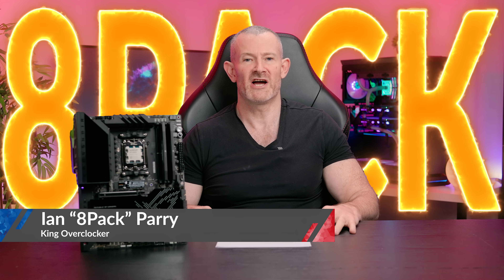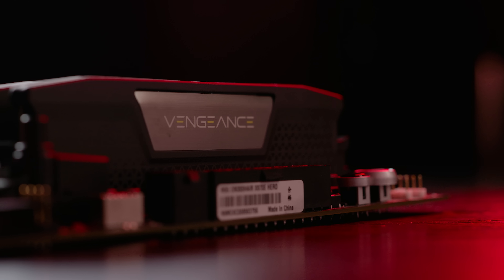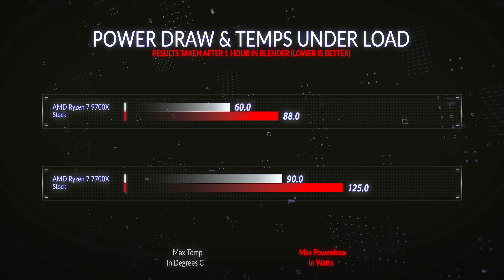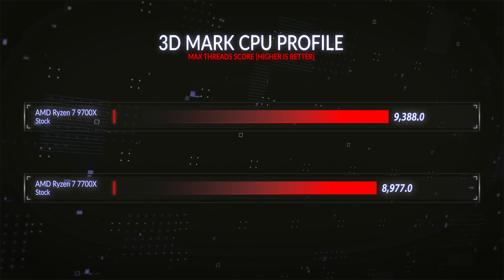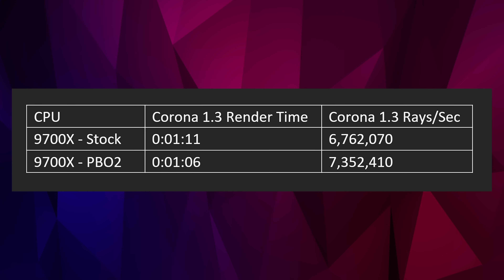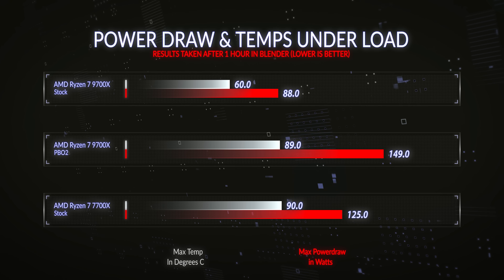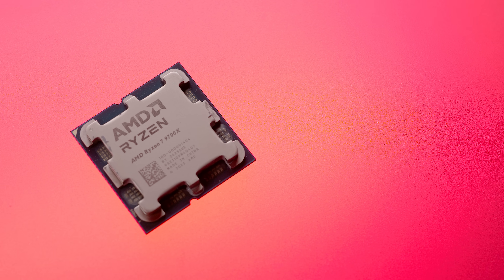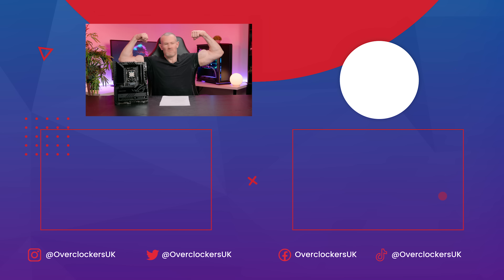AMD Ryzen 7 9700X Overclocking Review with 8PACK 💪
Can you improve AMDs new 9000 Series of CPUs with Overclocking? Ian "8PACK" Parry, professional overclocker, puts the brand new Ryzen 7 9700X through its paces to test stock performance vs the previous generation, overclocking performance, and memory support. Discover how overclocking the
Ryzen 7 9700X improves performance in a wide range of industry standard benchmarks and how this impacts power draw and temperatures.

00:00 - Intro
00:42 - All about Ryzen 9000
01:57 - Test System Specs
03:06 - Cooling & Power Draw
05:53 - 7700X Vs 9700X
08:29 - How Ian Did His Overclocking
09:22 - PBO2 Overclocking Results
10:58 - Manual Overclocking Results
12:14 - Overclockings Effect On Temps & Power Draw
13:04 - Manual VS PBO2
13:43 - How RAM Speed Affects Results
14:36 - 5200MHz Vs 7600MHz Results
16:17 - Ians Conclusions